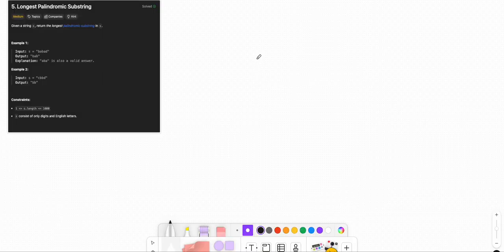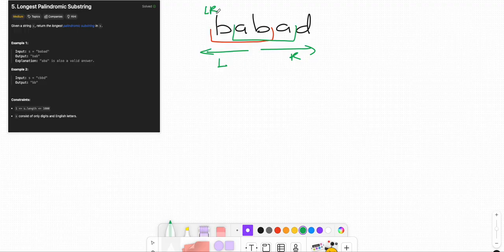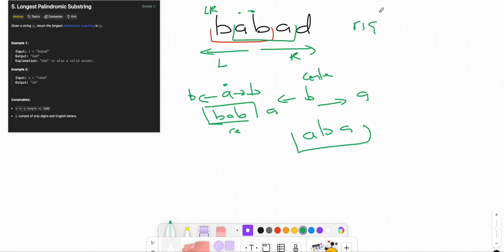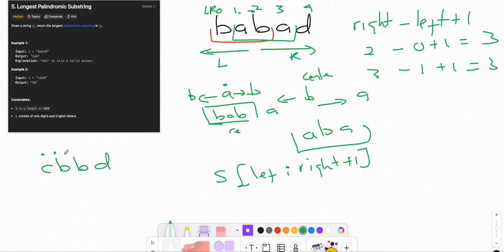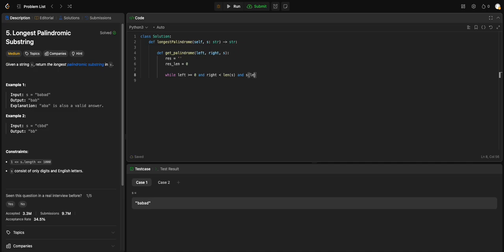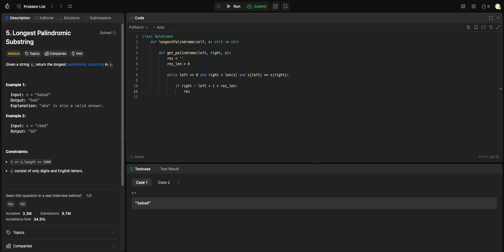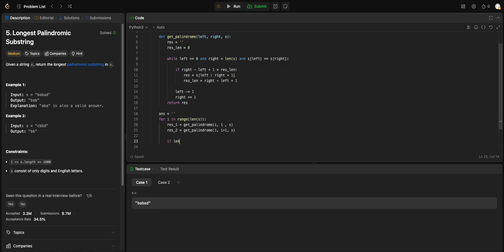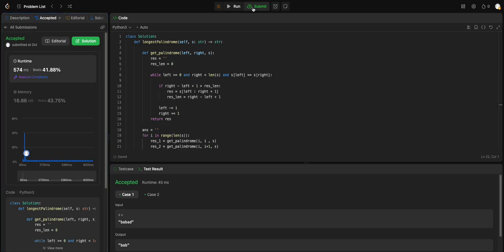Longest Palindromic Substring - Leetcode 5 - Python